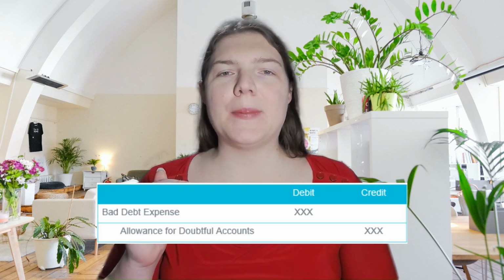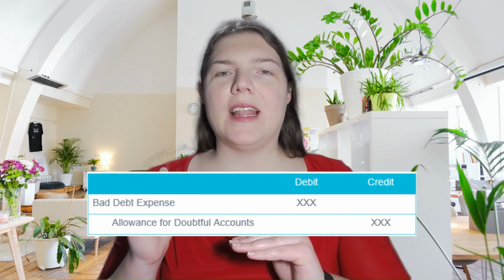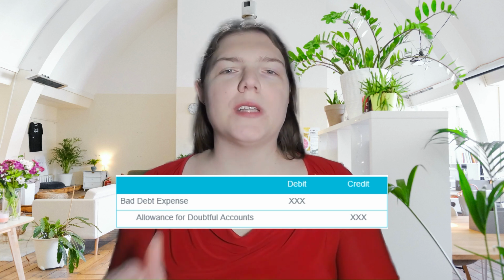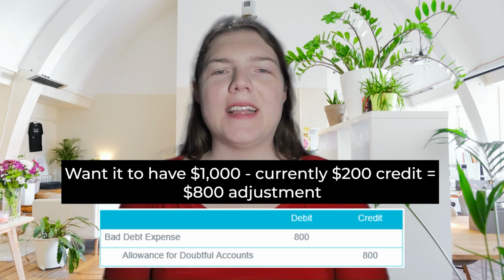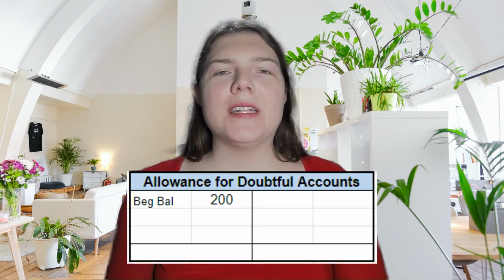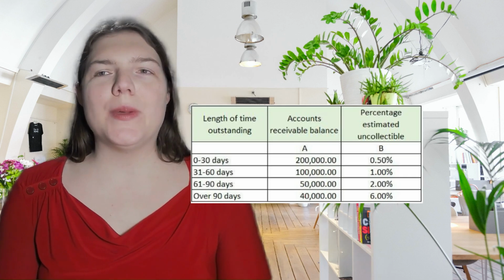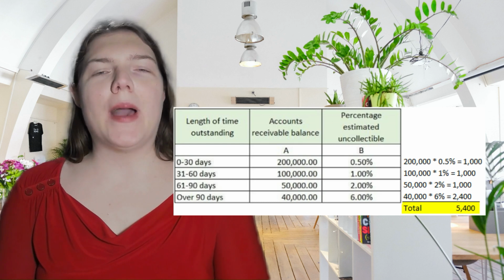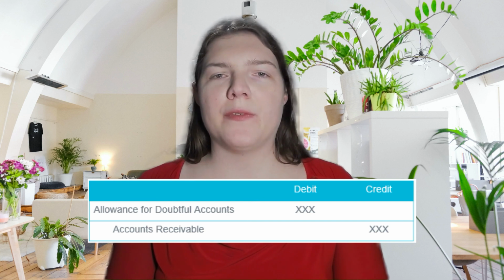Explaining Bad Debt Expense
💰💰Get a free cheat sheet to help you keep debits and credits straight to create more accurate journal entries

In this video I’ll talk about what bad debt expense is, why it's important, and the different ways we can calculate it.

💵💵About Your Accounting Tutor:
My name is Katherine, I'm a CPA with my Masters of Accounting and I've tutored accounting students just like you for 5+ years. I know I will be able to help you better understand the material and pass your class!

As a student, I often found myself and my peers confused in a class no matter how many notes we took. That's why I was inspired to begin tutoring, to help my fellow students in the subjects I did understand. I began tutoring at my local tutoring center on campus while I was getting my bachelors degree, and I’ve been in love with it ever since.

Your Accounting Tutor was created to help accounting majors like you feel confident about accounting topics and a career in accounting. We talk about accounting concepts, navigating school and career, and current topics in accounting.

I currently work with students one-on-one to help them better understand the concepts discussed in their accounting courses.

Video background by CoWomen on Unsplash